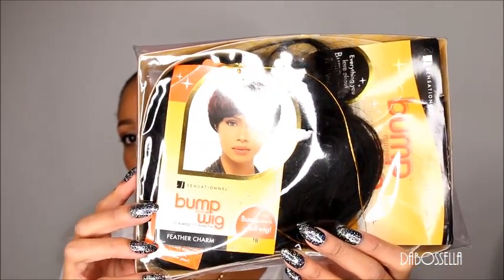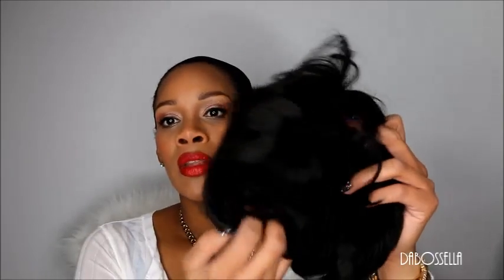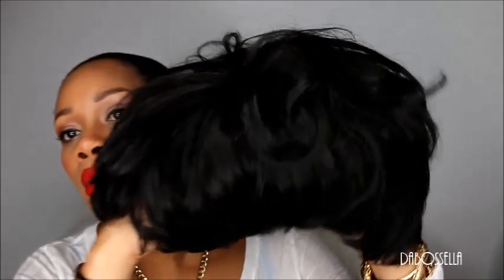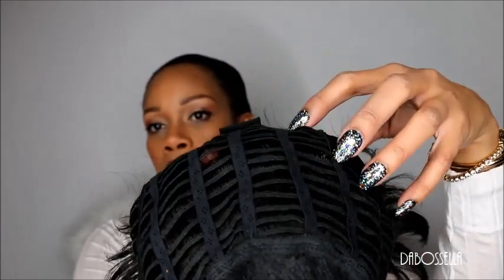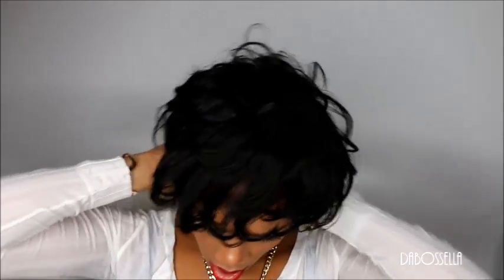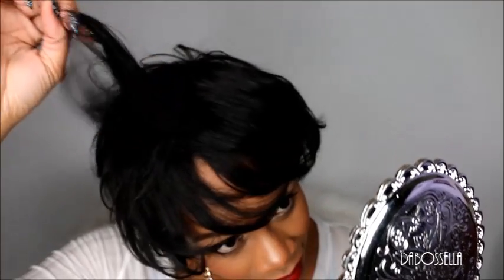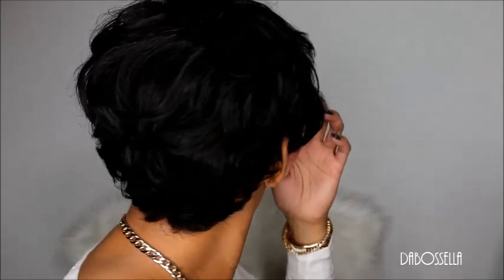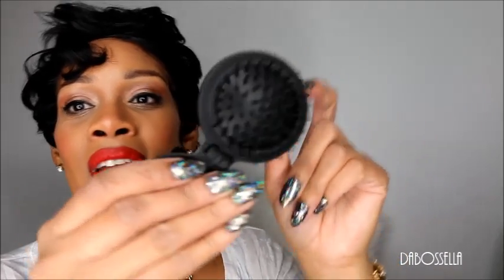Feather Charm by Sensationnel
Feather Charm Bump Wig by Sensationnel
100% Human Hair
Color 1B

If you love SHORT HAIR for the spring and summer and you don't want to cut your hair this is the perfect hairstyle for you, With this wig you can look amazing and keep cool at the same time.